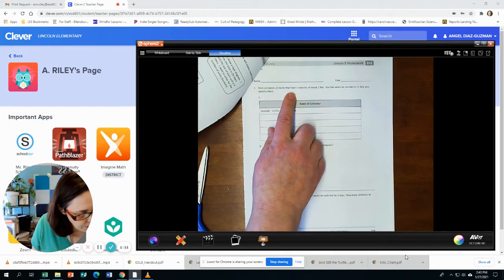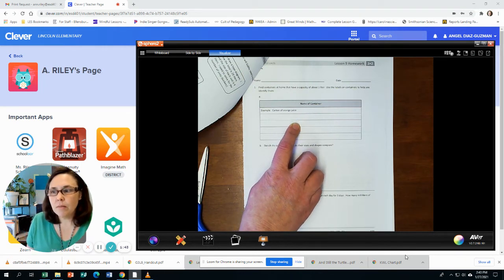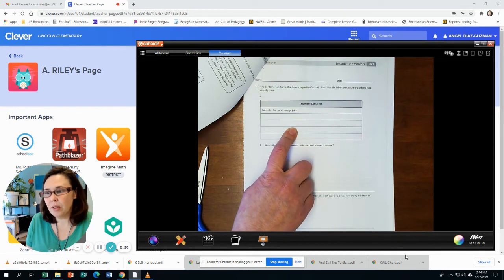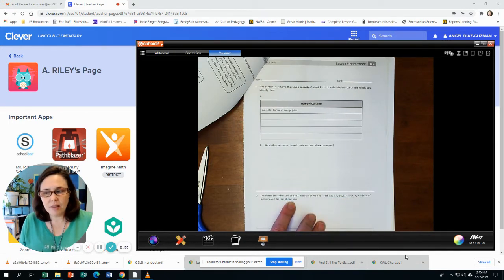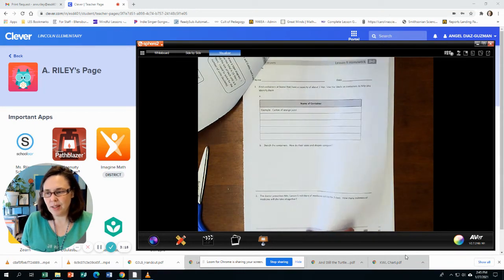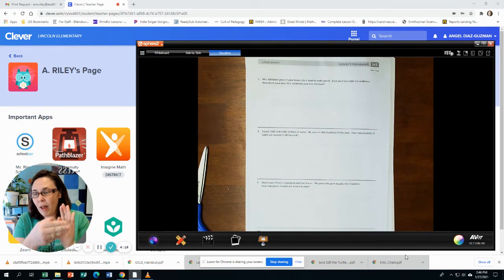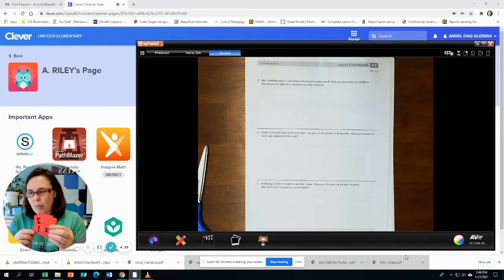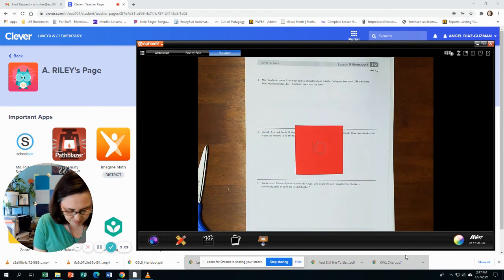Eureka Homework 9 and Flashcards